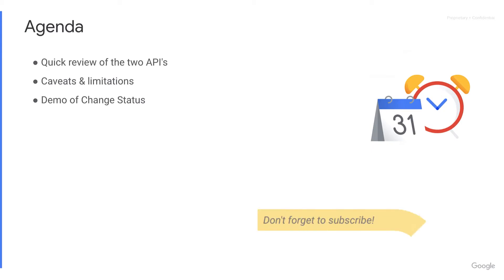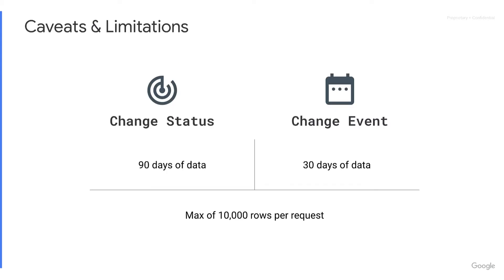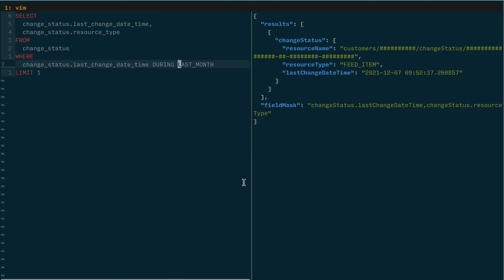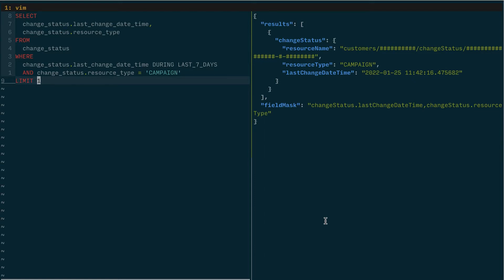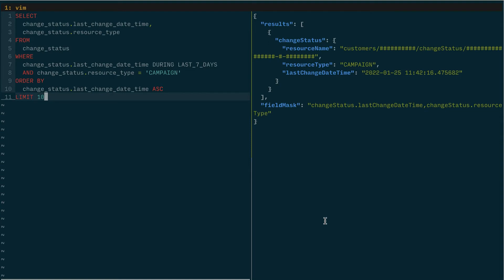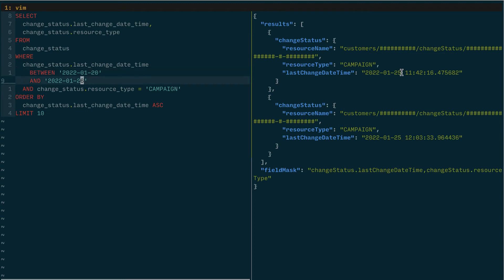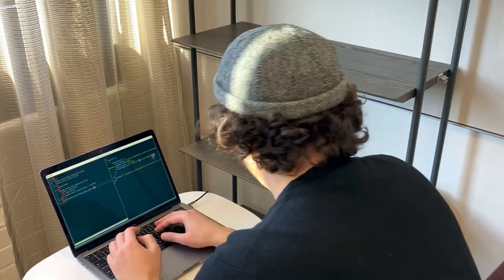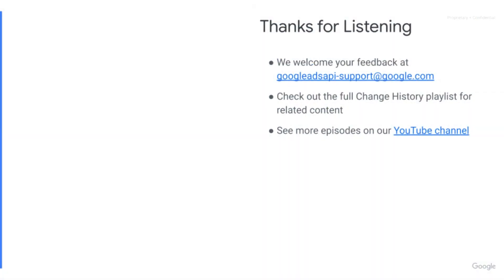Change History – Change Status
Explore the Change Status feature in the Google Ads API. Learn about how page through status changes to examine your account's history.